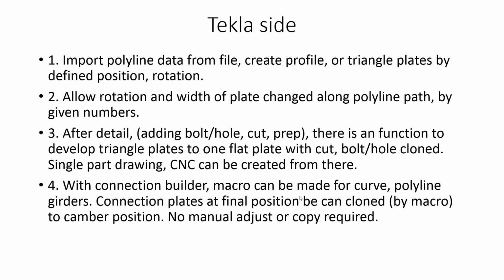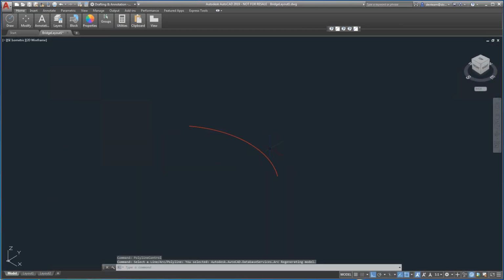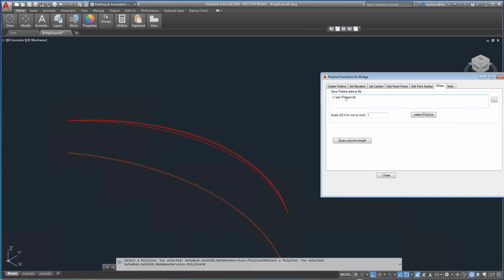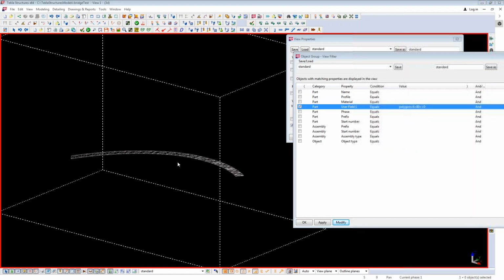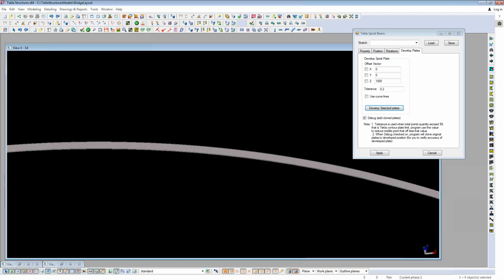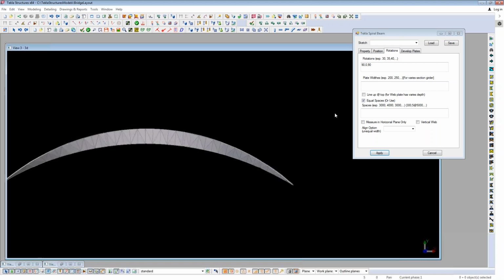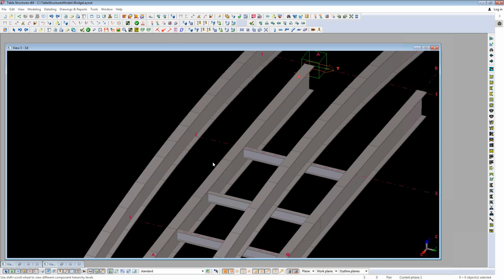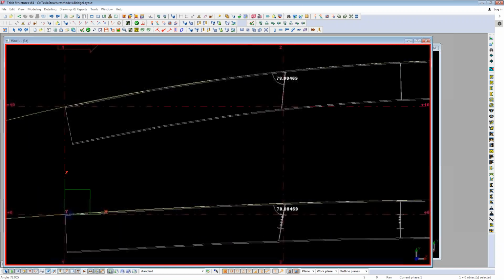Bridge Functions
Bridge function in AutoCAD & Tekla Structure